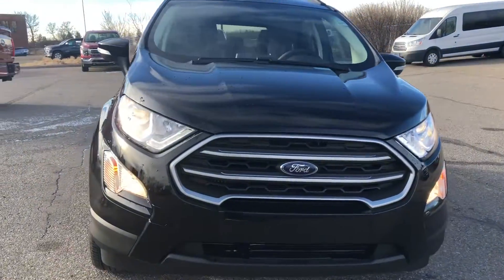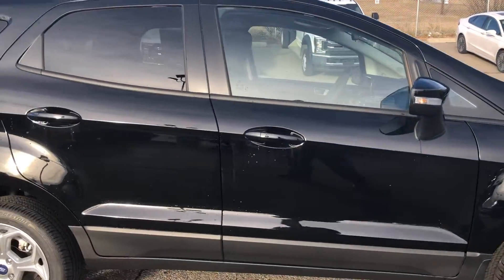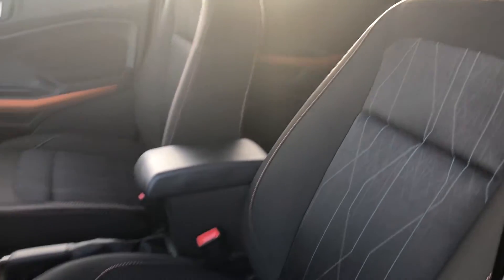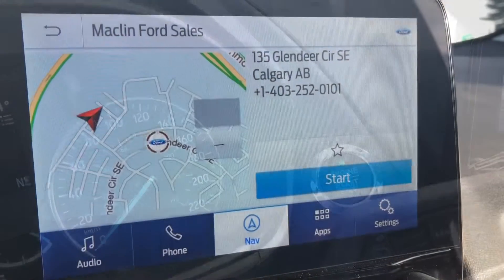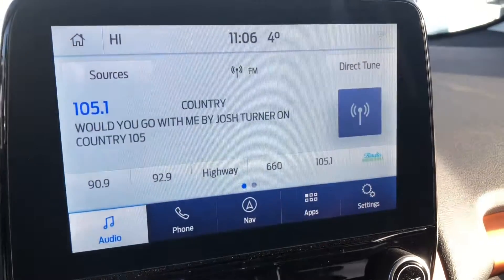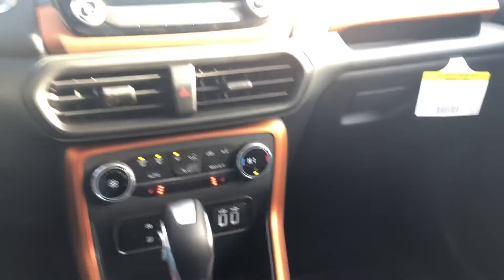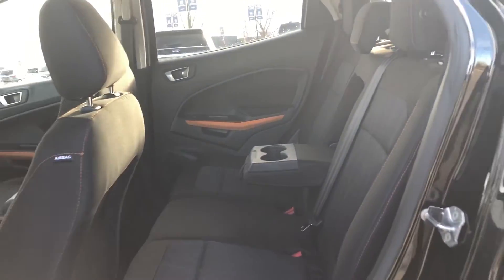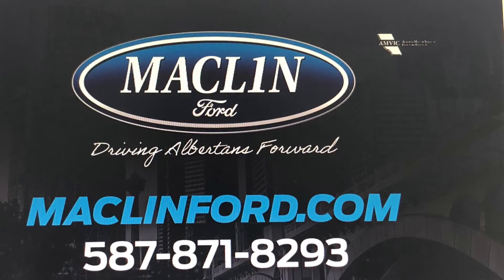2021 Ford EcoSport SE FWD | Touchscreen Navigation | Pwr Moonroof | Stock#:21ec4358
This brand new SHADOW BLACK 2021 FORD  ECOSPORT SE FWD 1.0L ECOBOOST ENGINE THAT'S PAIRED WITH A 6-SPEED AUTO TRANSMISSION.

Key highlights of this Ford ECOSPORT  include: SE APPEARANCE PACKAGE, SE CONVENIENCE PACKAGE, NAVIGATION W/8" TOUCHSCREEN, 17" SHADOW SILVER ALUMINUM WHEEL, POWER MOONROOF, AUTO START/STOP, ELECTRONIC AUTOMATIC TEMPERATURE CONTROL, MYKEY, REMOTE KEYLESS ENTRY, REVERSE CAMERA SYSTEM, REVERSE SENSING SYSTEM, SYNC® 3,  AND SO MUCH MORE!

Maclin Ford
135 Glendeer Circle SE
Calgary, AB, T2H 2S8